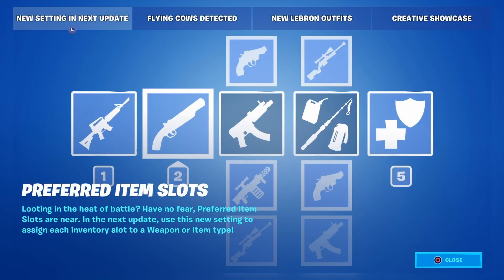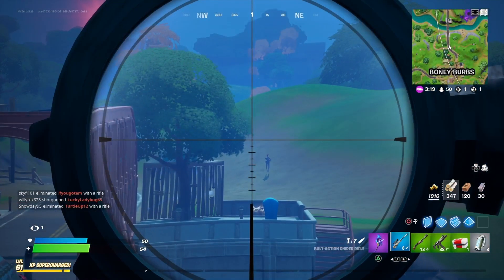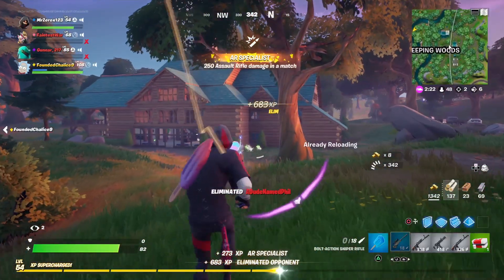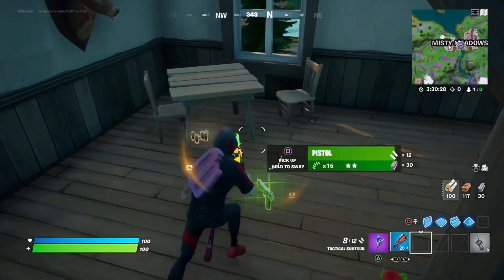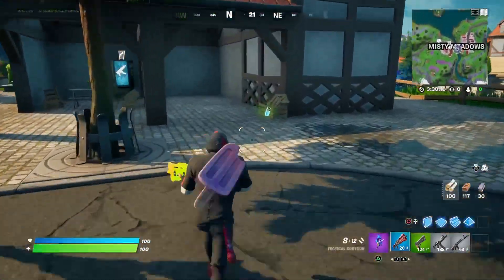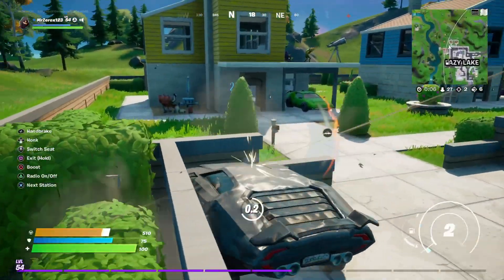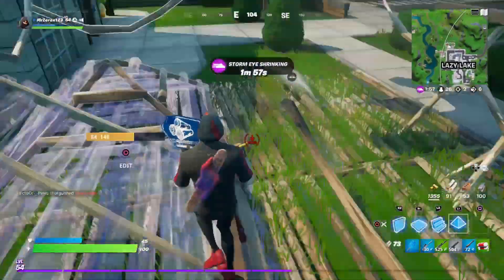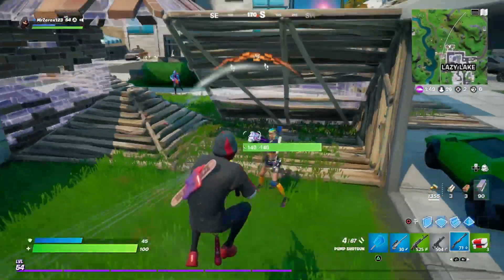Fortnite: Preferred Item Slots!!! - (NEW UPDATE) - [HUGE NEWS]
Fortnite season 7 is about to get its biggest change in its next update with preferred item slots.
What is preferred item slots? Why is this next new update so big? Preferred item slots allow players to avoid the inventory screen and only focus on the battle. All Fortnite players have been eliminated at one time or another while in the inventory screen. This new update will change that forever giving players the option to pre set the way they have their load out with preferred item slots. This may seem like a small change however it will make the pace of early game battles in Fortnite so much faster and smoother. Preferred item slots is a feature for all Fortnite platforms and is not exclusive to PC players. To include such a feature will drastically change how each player plays Fortnite. No more messing up your load out late game on accident only to lose that win.

Fortnite chapter 2 season 7 just launched the new update 17.10 which introduces alien parasites to the game of Fortnite. Many players are having trouble dealing with the alien parasites jumping on their heads during the game and draining their health. How to remove or get an alien off your head in Fortnite? There are 3 ways to remove or get an alien off your head in Fortnite at the current time. Alien parasites can be removed by being shot off by another player, or by jumping into water or fire. If the alien parasites do not get removed they provide the player special abilities such as jumping higher and running faster for the small price of health. These alien parasites are a burden to take off your head during the game however and may require some patience. The alien parasites have arrived just in time for the Cosmic Summer Quests annoying players everywhere in the process. The alien Parasites are not hard to remove however knowing how to do so is the challenge once they jump on your head. The alien parasites can be found all across the map of Fortnite and spawn from green eggs that can also attach to animals and players. Do they alien parasites offer their host enough perks to justify the loss of health? Or will players continue trying to remove the aliens from their
heads?